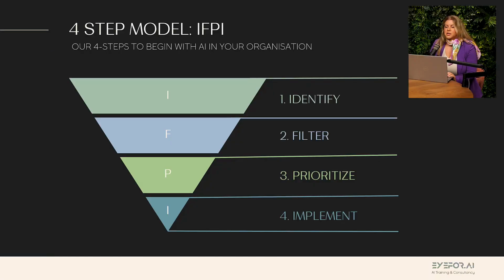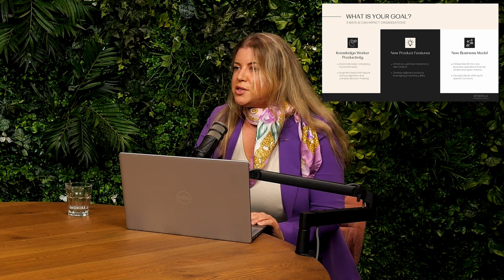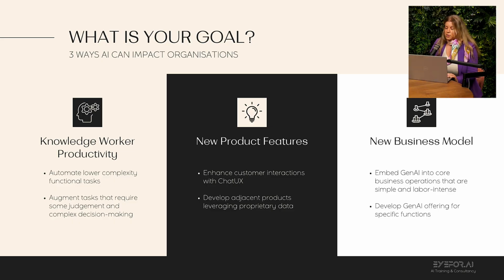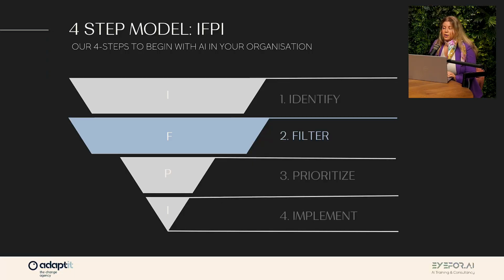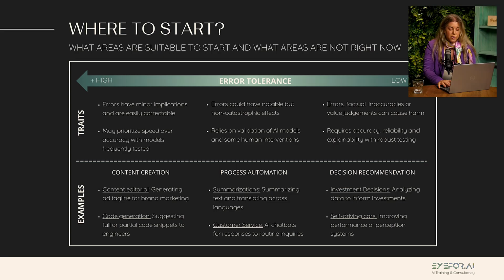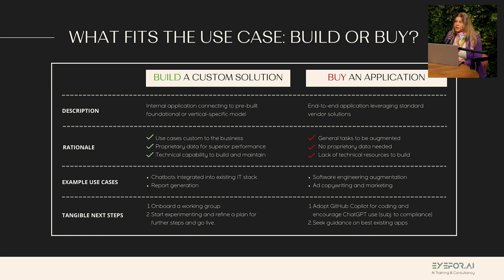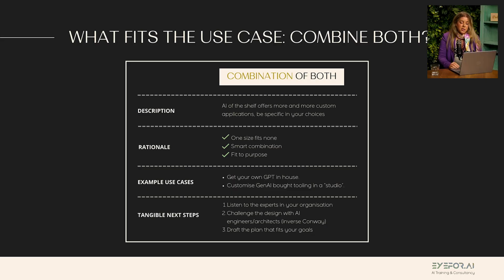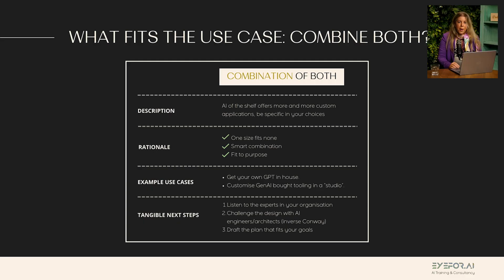Where to start with AI? Our IFPI Model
Don't know where to start with AI in your organisation as a manager?

About Eye for AI:
We empower businesses with cutting-edge AI strategies for success in the digital era and are your go-to destination for guidance through the complex world of Artificial Intelligence and GPT technologies.
We specialize in translating the complex into the possible, providing broad and customized education programs, coaching and consulting services for companies and professionals eager to harness the power of AI.